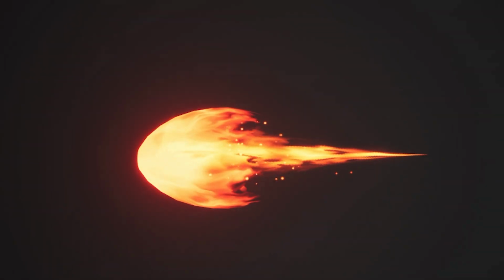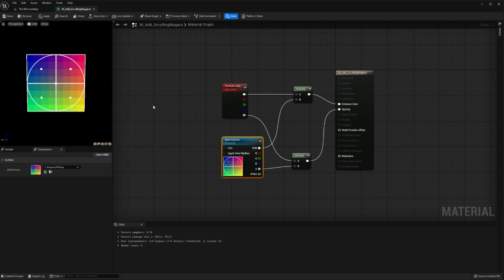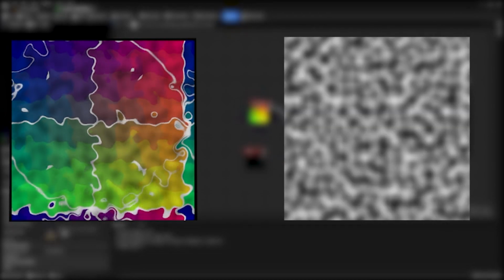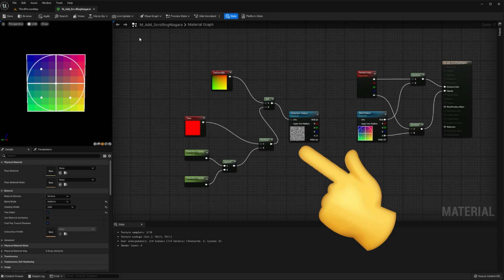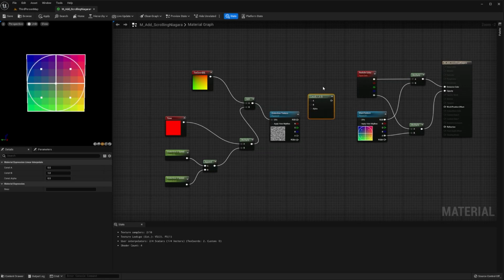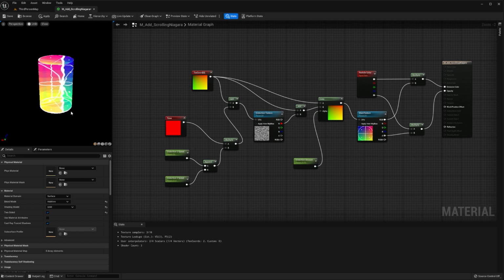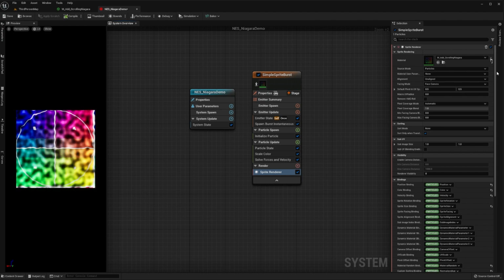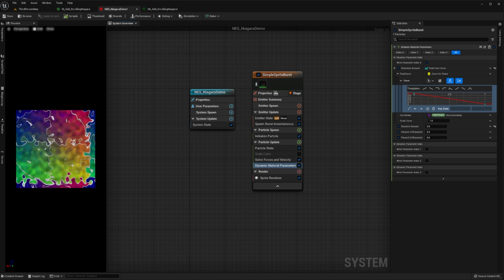UE5 Niagara Tutorial - Animated Niagara Material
In this UE5 Niagara tutorial, we'll create an animated Niagara material to animate ue5 Niagara particles using distortion and dissolve techniques.

🔥 You're Awesome

❗ Download the FREE Assets for this video from the discord ( Over 100 Game Developers, a few AAA ^_^ )

✈︎ This long description you probably won't read

In this ue5 Niagara tutorial for beginners, we demonstrate how to create an animated Niagara material from scratch, to empower you to create animated VFX in unreal engine 5 using the UE5 Niagara framework. Our material will contain a Niagara distortion material, as well as a Niagara dissolve material. Finally, we'll demonstrate how to fix ue5 Niagara material seams issues as well as how to use the dynamic parameters material node, as well as how to integrate it with the Niagara dynamic parameters module.

📚 Chapters

Video Overview: 00:00
Material Configuration: 00:22
Distortion Effect: 01:08
Fixing Niagara Material Seams: 04:49
Dissolve Effect: 05:10
Adding Niagara Dynamic Parameters: 06:20